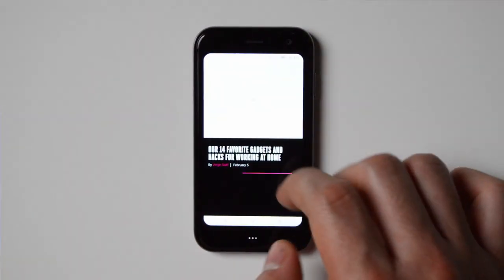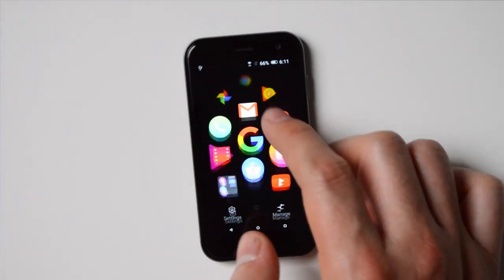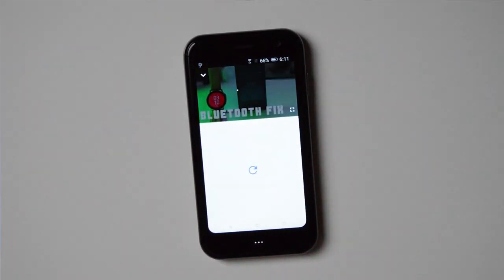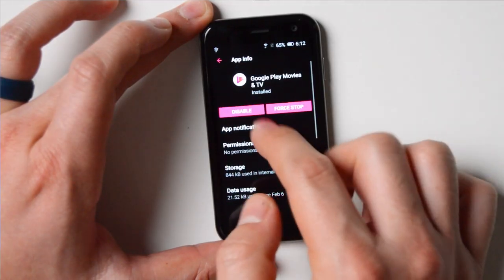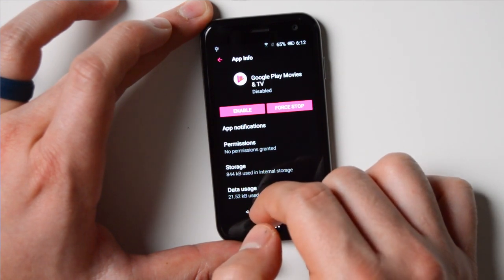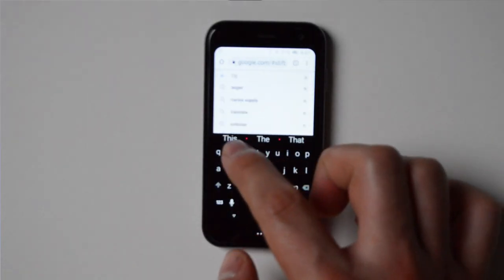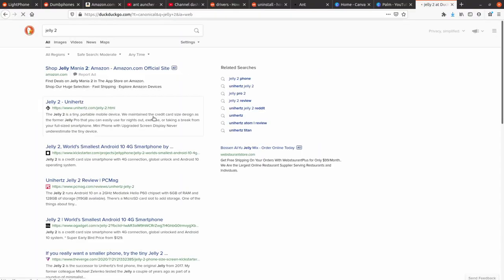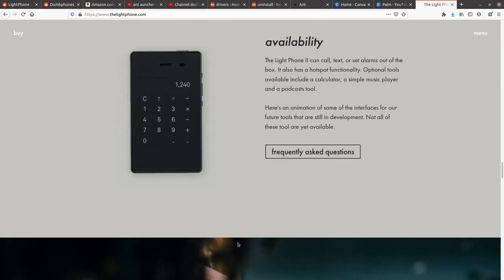Palm Phone Review 2021 || Digital Minimalist Edition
Palm Phone Review 2021. The Palm Phone is a great small and minimalist device that does the basics, but has one big flaw. This mini phone from palm does a lot of things right, but sadly, it does not have a great battery life. Hopefully, the palm phone 2 will bring those fixes and help the palm brand in this department.

Chapters⏲⏲:
0:00:00 Intro
0:00:36 The Basics
0:01:22 Extra Features
0:02:03 THE CAVEAT
0:03:10 Life Mode
0:03:40 The Cost
0:04:30 Disable everything!
0:06:03 The Alternatives

Books 📚📚
The Shallows
7 Habits of Highly Effective People